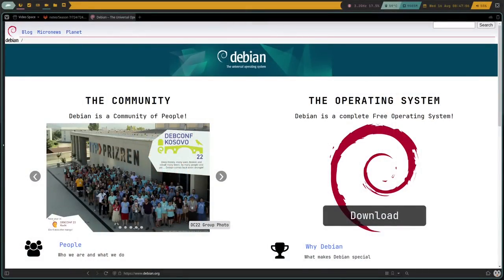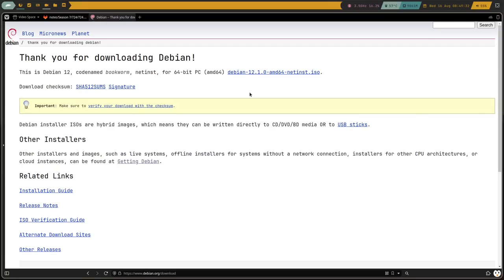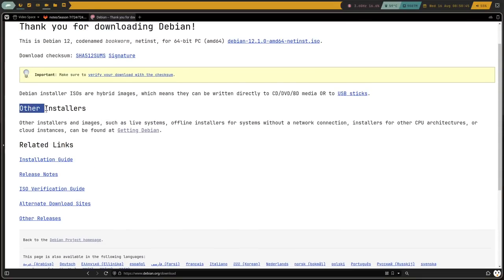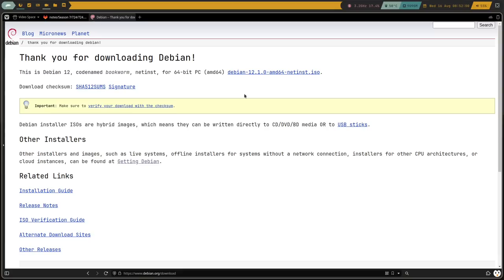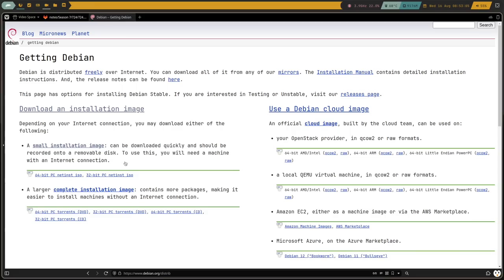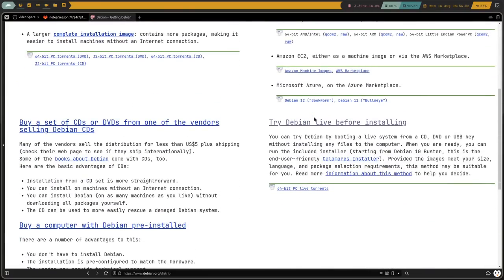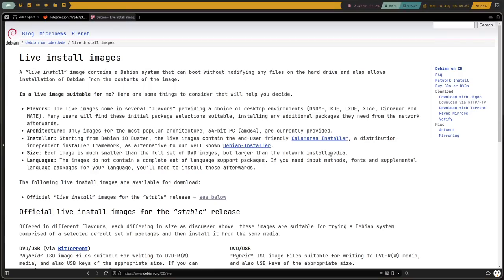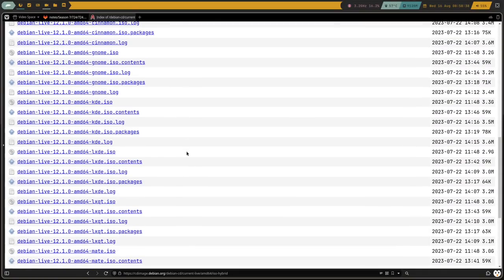This Shouldn't Still Be So Hard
Today I talk about Debian's 'improvements' to their website and why they're still not good enough.